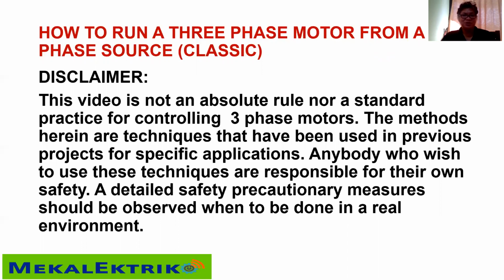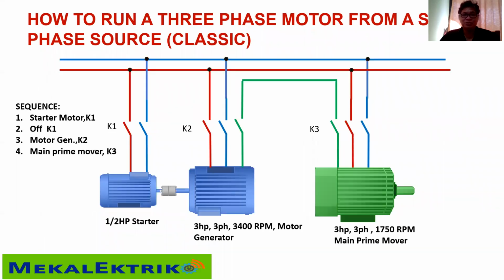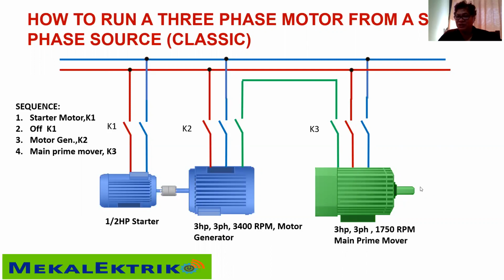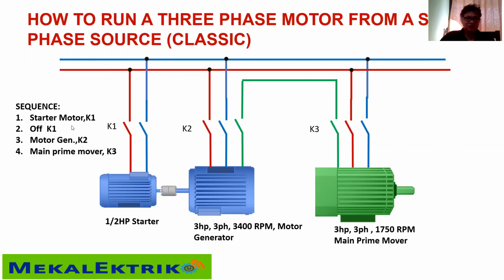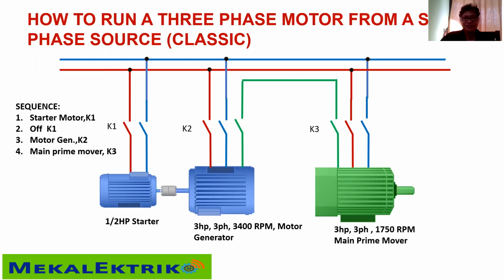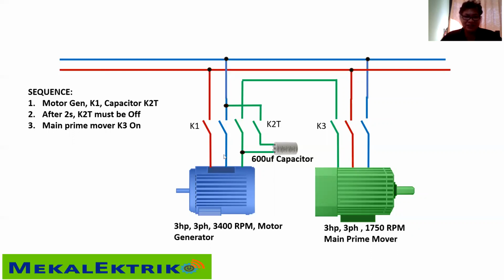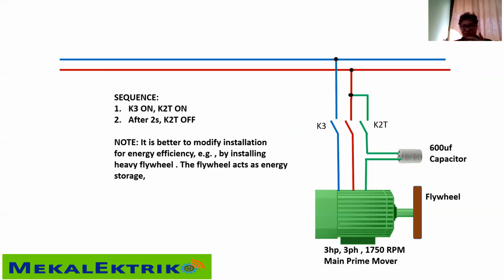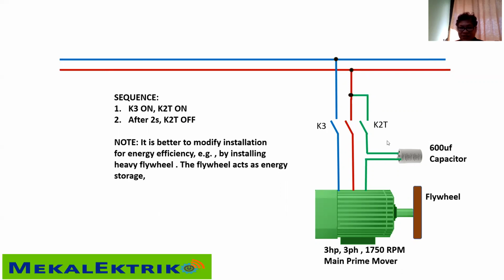HOW TO RUN A 3 PHASE MOTOR WITH SINGLE PHASE SUPPLY